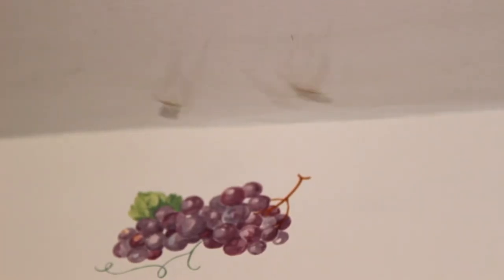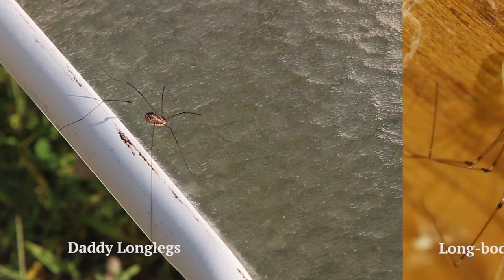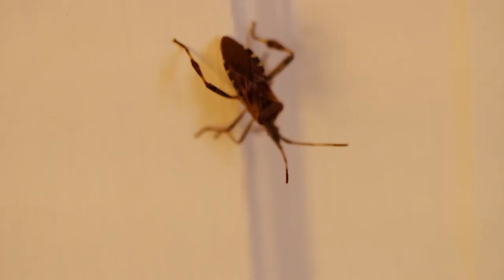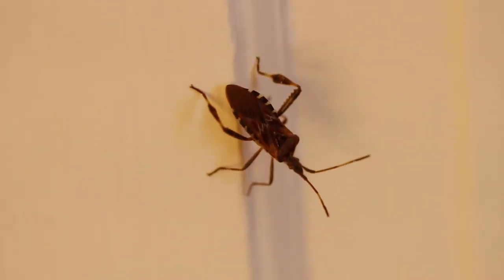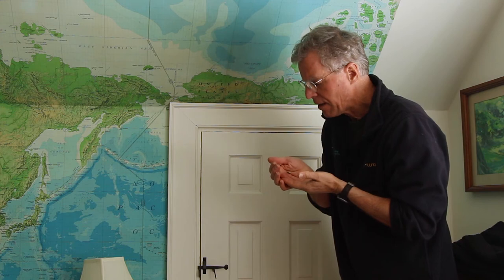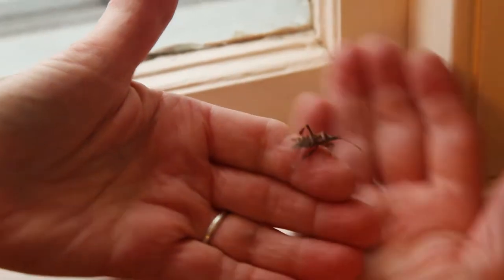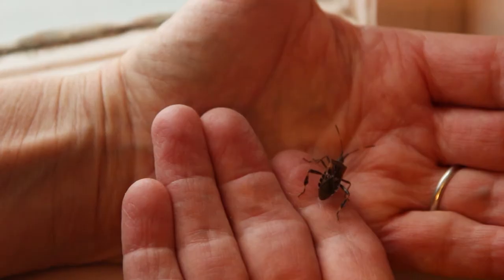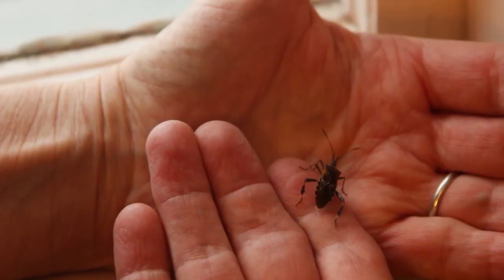Nature Moments: House Invaders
If you live in an old house, you probably are acquainted with these three home invaders: long-bodied cellar spiders, western conifer seed bugs, and multicolored Asian lady beetles. Although they're not native to the northeast, they're completely harmless and really quite companionable.

If you want to make your own natural history observations, The Naturalist’s Notebook by Nathaniel T. Wheelwright and Bernd Heinrich (Storey Publishing, 2017) provide guidance and a systematic format, with 100% of royalties going to conservation and environmental education.